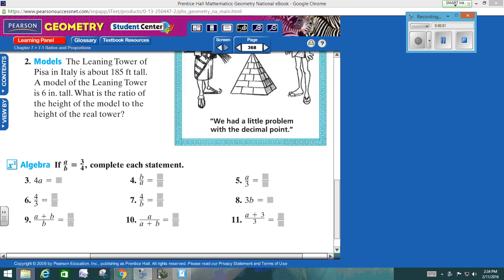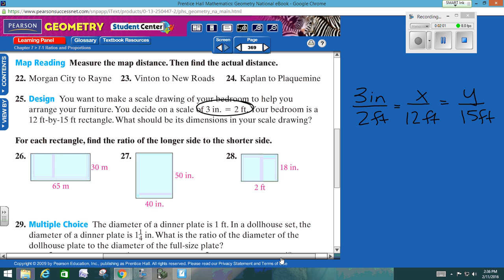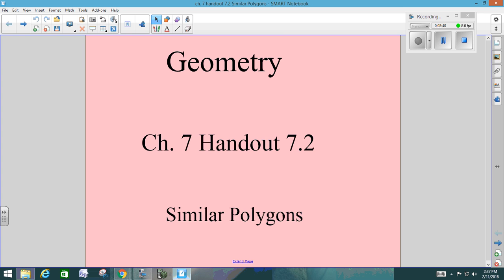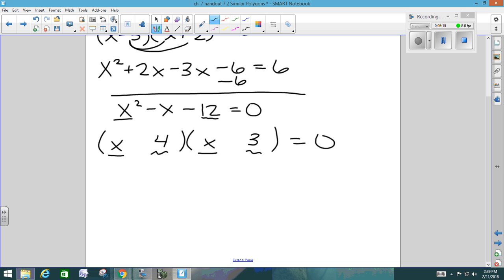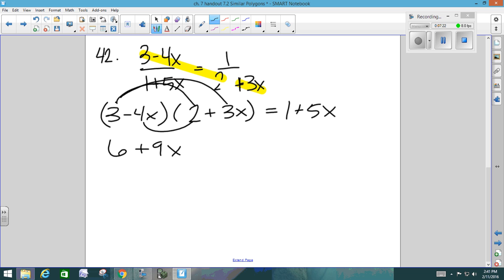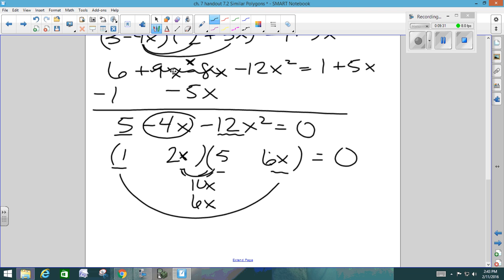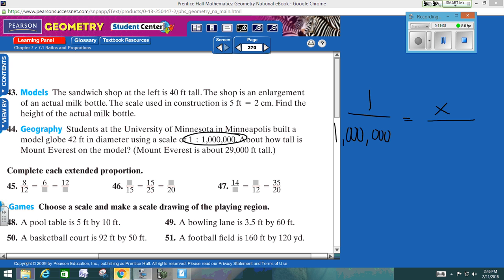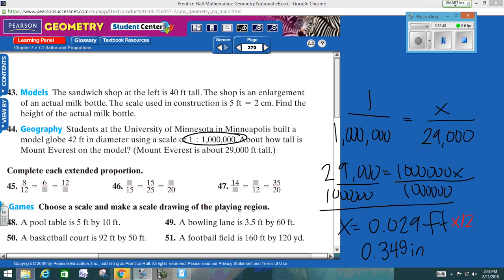7.1 Homework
Geometry
7.1 Homework Questions/Answers